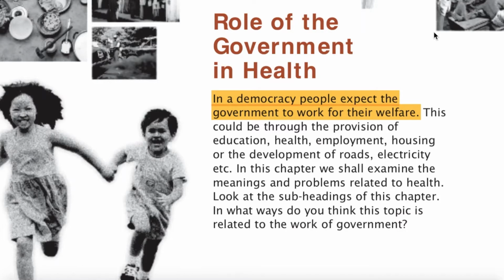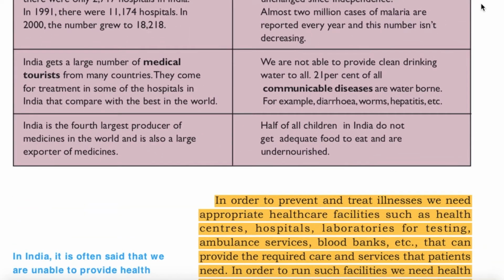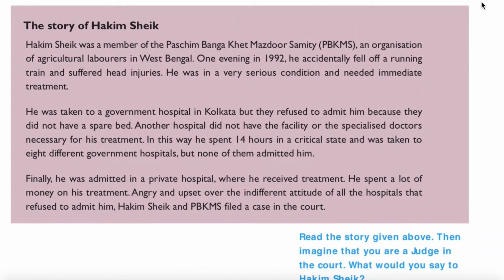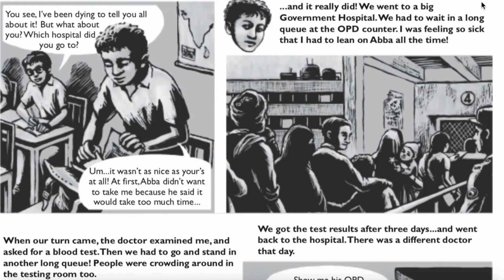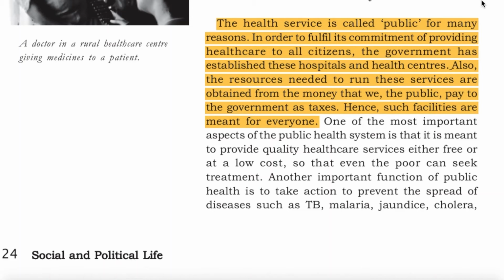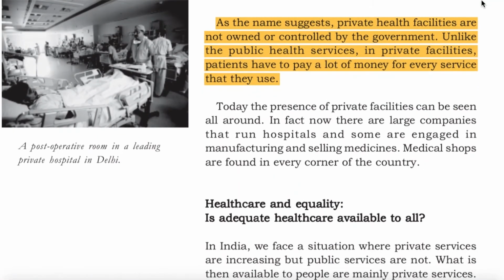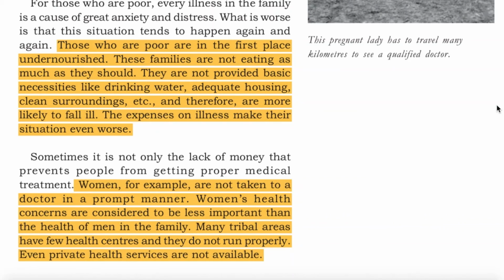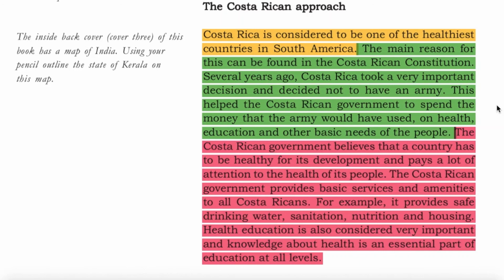Reading NCERT Class 7 Social and Political Life-II Chapter 2: Role of the Government in Health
Let's Read is a new section of our channel GRAB KNOWLEDGE. Here is the full chapter audio book of NCERT Class 7 Social and Political Life-II Chapter 2: Role of the Government in Health . As a student I liked if someone read the chapter to me again and again. First one reading was done in the school by my teachers, second by my tuition teacher and the third time by my father. And now I believe I would be the fourth person to read for you all, assuming most of you have followed the same pattern.
The audio book is useful for school examinations, board examinations, UPSC Civil Services Examinations, and other examinations.
A quick disclaimer, I have tried to read in best of my ability, but still might have made some mistakes while reading, a word here, a word there. I am trying to improve my reading skills.